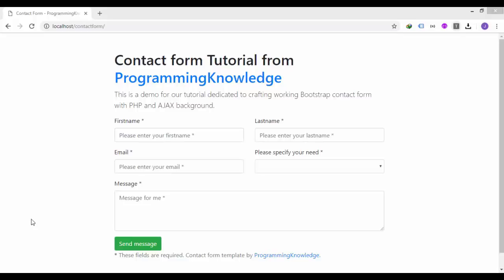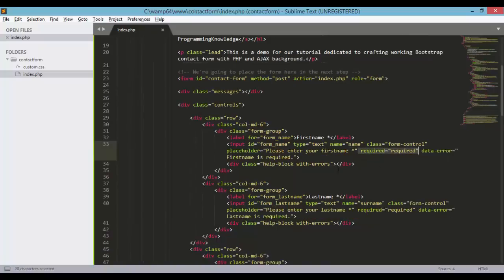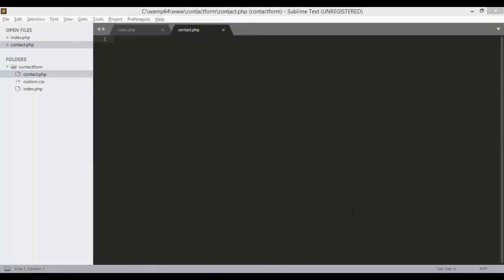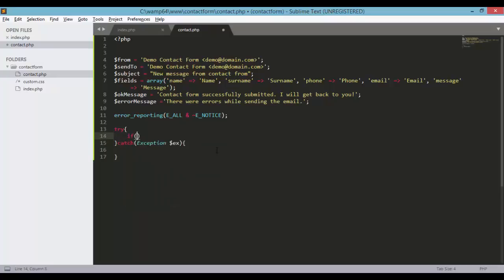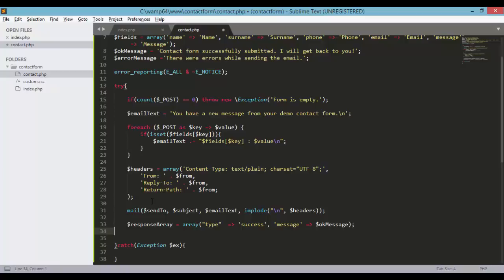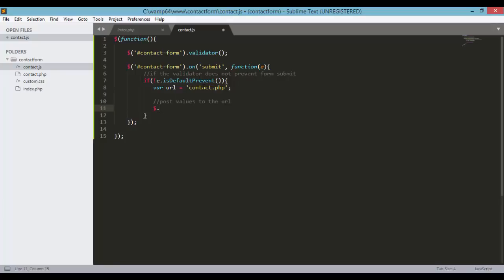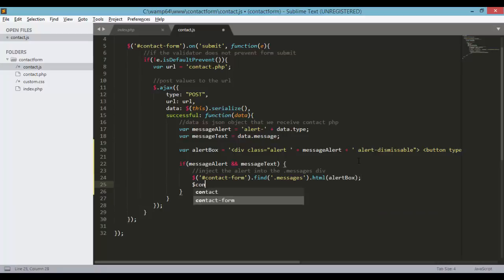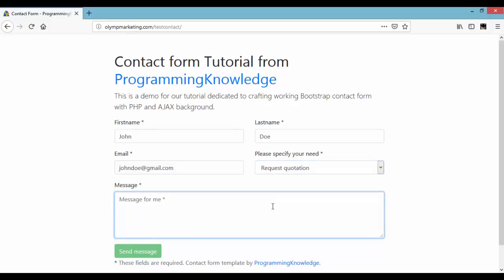How to Create A PHP Contact Form | PHP Tutorial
Welcome to the first video on Responsive  How to Create A PHP Contact Form with Validation and Email Submit From Scratch. In this course you will Learn and build a Responsive PHP Contact Form using PHP, HTML, CSS, Bootstrap and MySQL. After watching this course you will be able to Create your own Contact form connected to the MySQL database. In this course will explain step by step from scratch how to build a Contact system that you can customize it. The course covers all the aspects of HTML, CSS, JavaScript, PHP, MySQL along with Bootstrap Framework to create a real-time Contact form. Making a Super Simple Contact System With PHP and MySQL will be easy and step by step process.